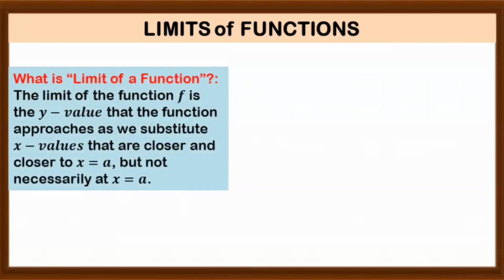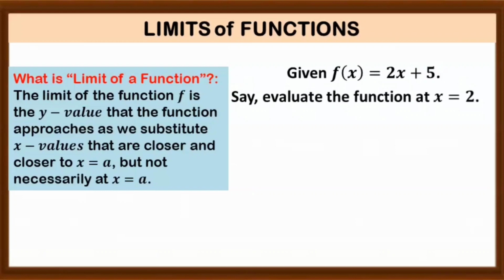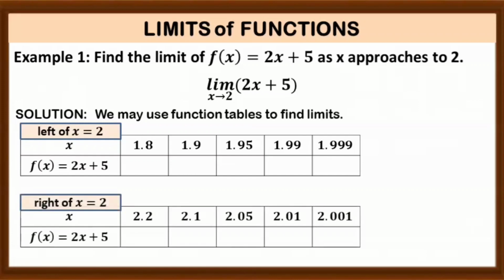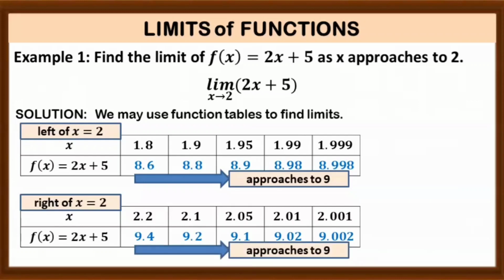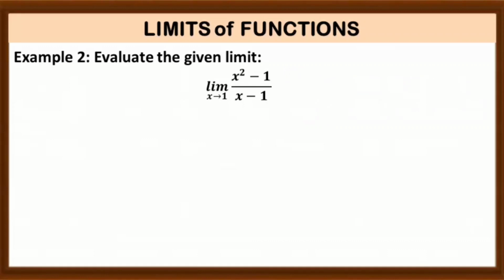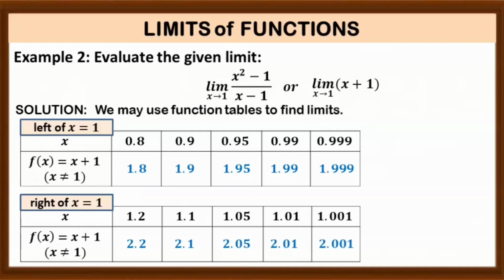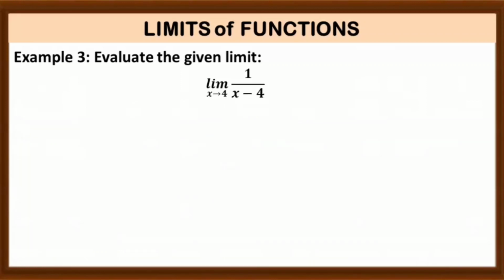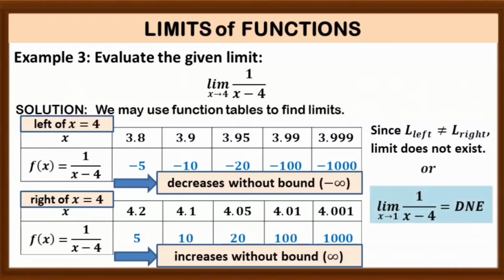Calculus: Meaning of Limits of Functions (An Introduction)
TITLE:
By:
MathTalinoClassroom

About the video:
This video illustrates limits of functions through the use of function tables.